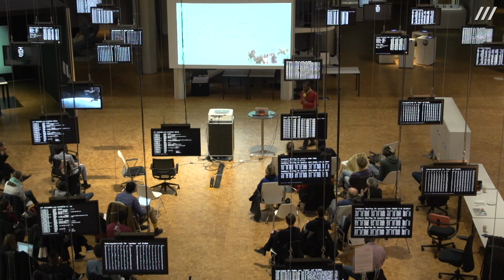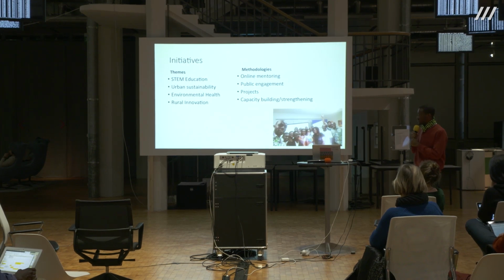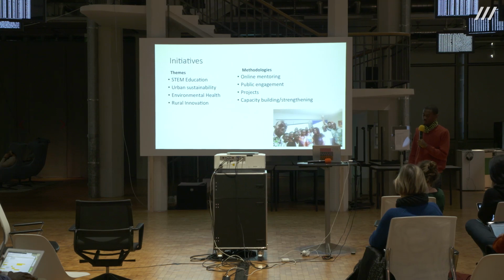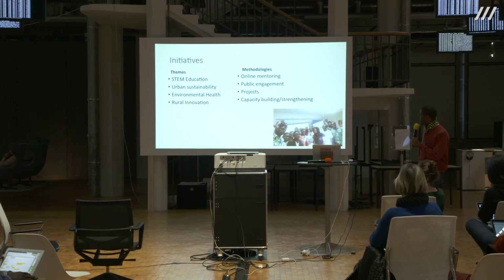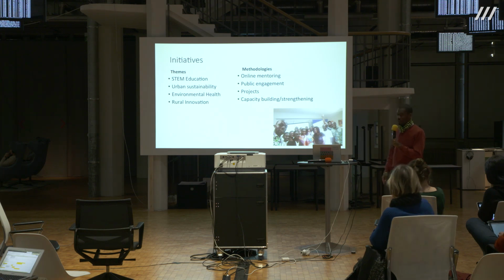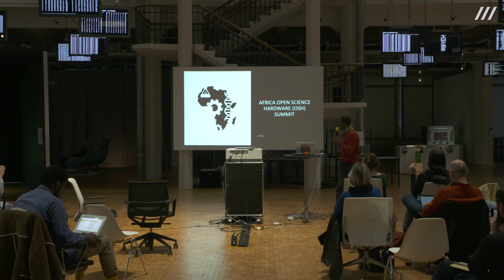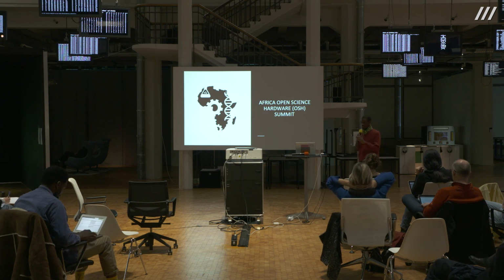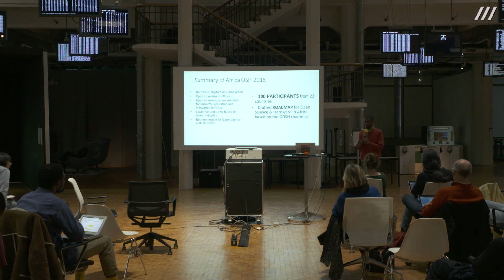Tangana: Maker’s Brunch | Gameli Adzaho - Global Lab Network ZKM | Karlsruhe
Opening Weekend: Digital Imaginaries - Africas in Production

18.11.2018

On the weekend following the opening of the research and exhibition project »Digital Imaginaries – Africas in Production«, a comprehensive supporting program was offered at the ZKM. In addition to discussions with artists from various African countries, there had been guided tours through the exhibition with the international curators and artists, as well as a coding workshop and a maker's brunch with representatives of maker spaces from Togo, Ghana, Senegal and local initiatives from Karlsruhe.

Presentation with the Woe Lab (Togo), Agbogbloshie Makerspace Platform (Ghana), Fablab »DEFKO AK NIĒP« (Senegal), Tshimologong Digital Innovation Precinct (South Africa), and local initiatives from Karlsruhe.

Video documentary:

ZKM | Videostudio

Camera: Lisa Baumgärtner, Andy Koch
Editing: Xenia Leidig